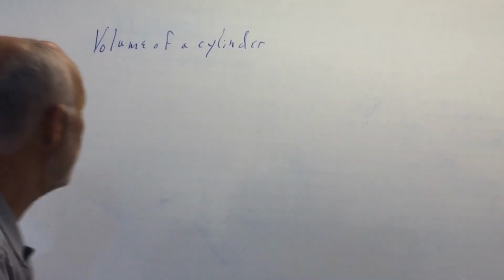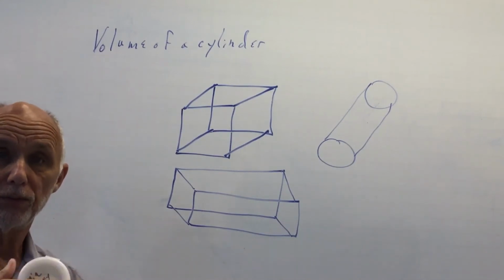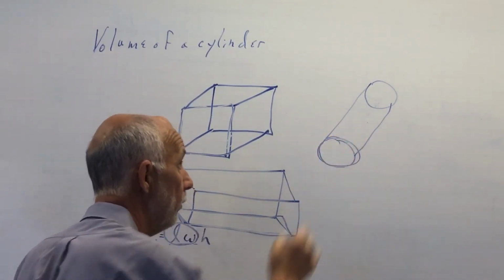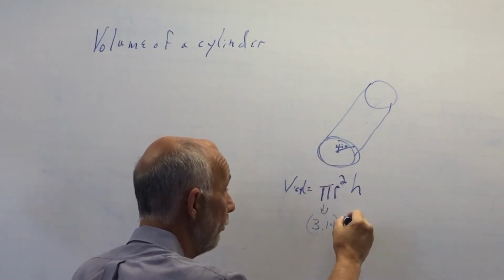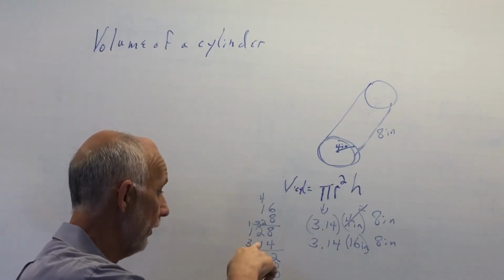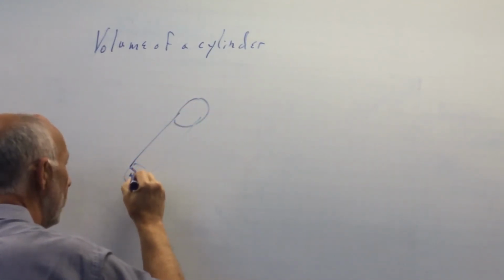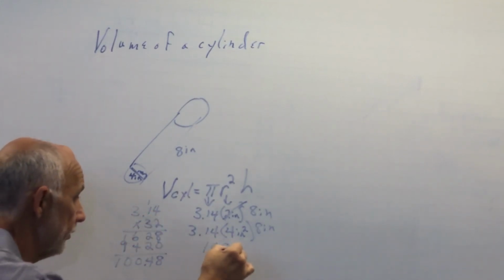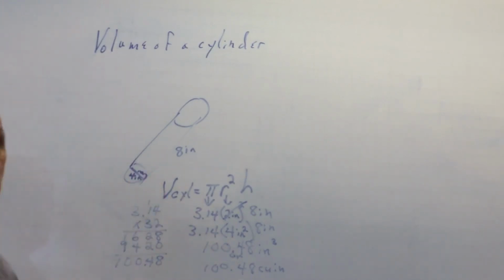volume of a cylinder